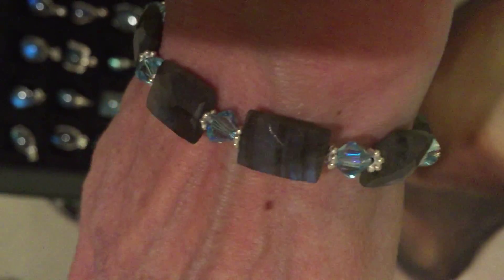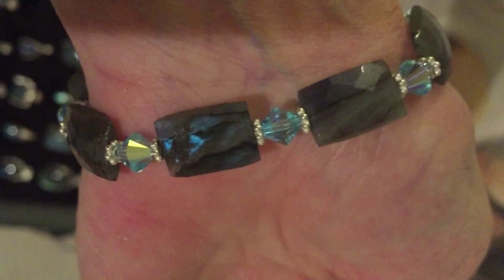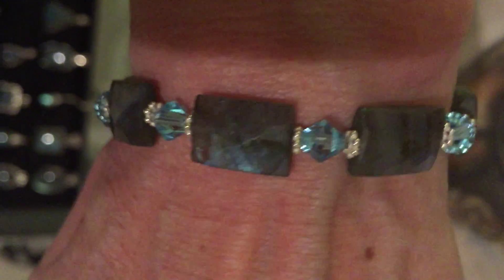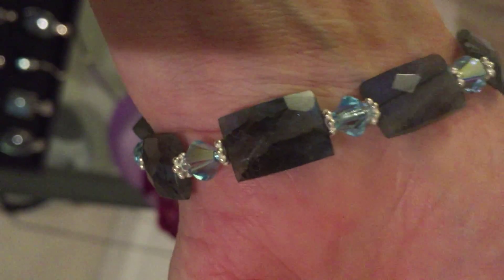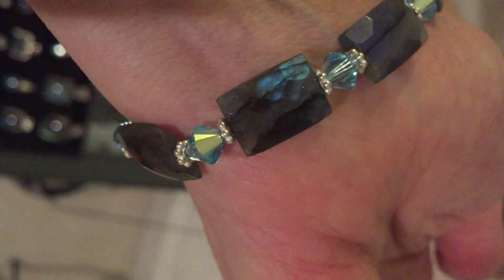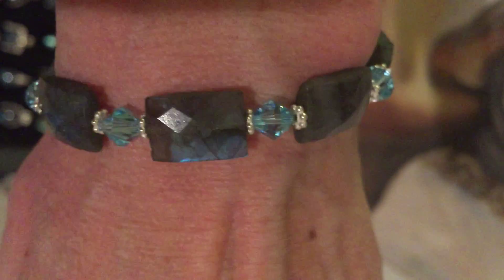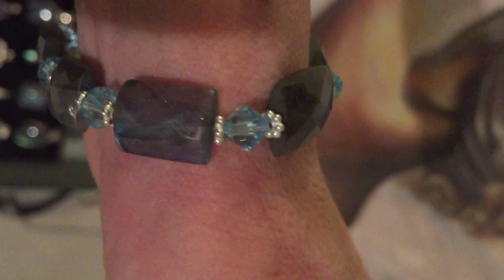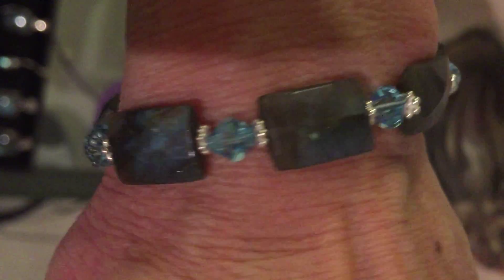Just in from the New York Customs Gateway from Jaipur, India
These faceted  rectangular labradorite gemstones are just in from Jaipur India.  Notice the blue fire and magical glow and iridescence of the stone especially as you move it under light at different angles.

Labradorite is documented to be good for courage, change, a positive outlook, to help with pain and rheumatism and it is also a stone of intuition. It helps you unlock your hidden talents and through intuition it helps guide you into making positive changes in your life.